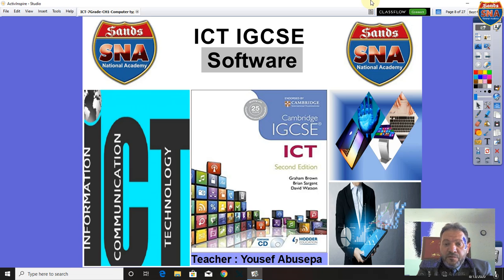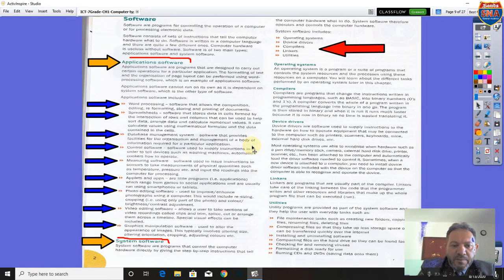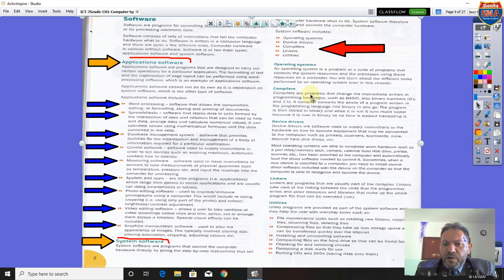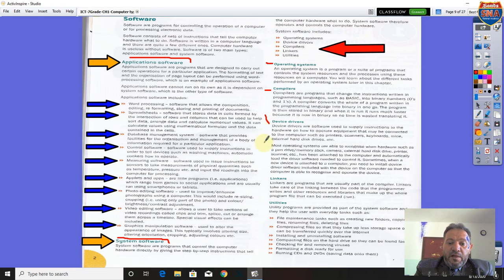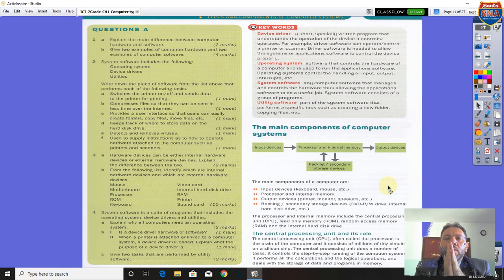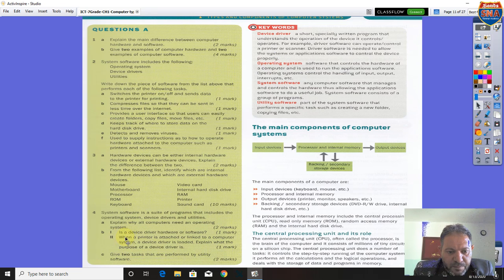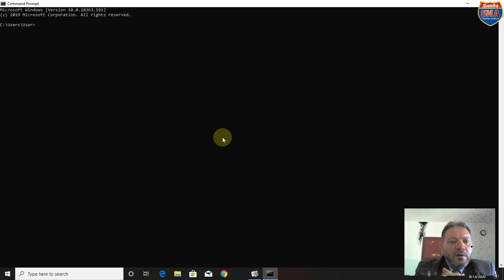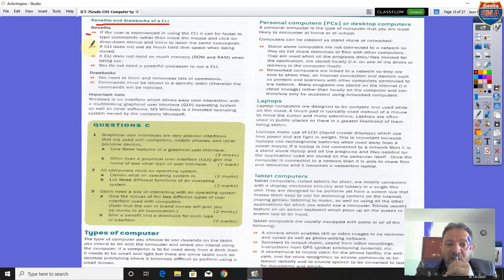ICT 9 IG Sec 1 Less 2 IGCSE